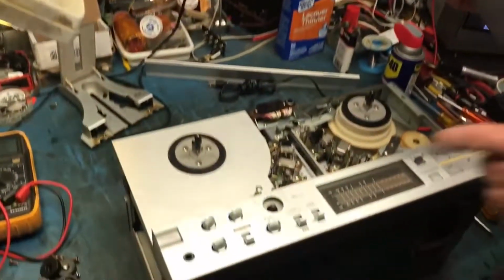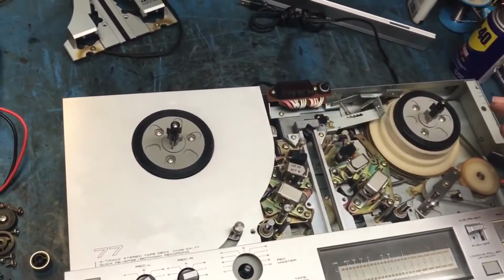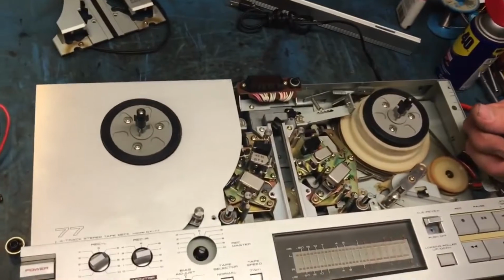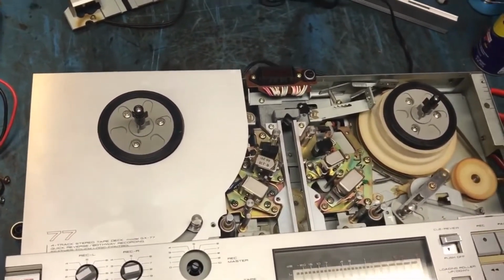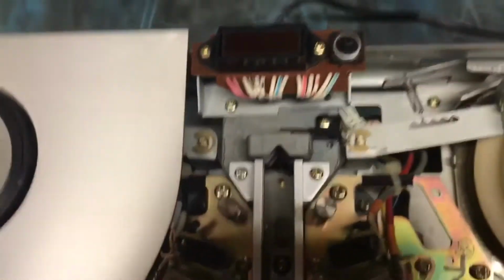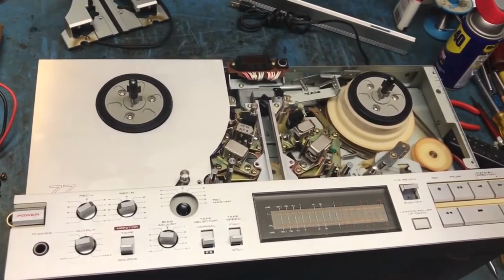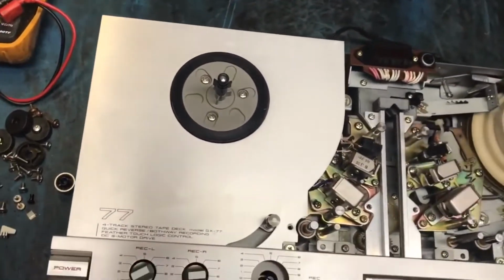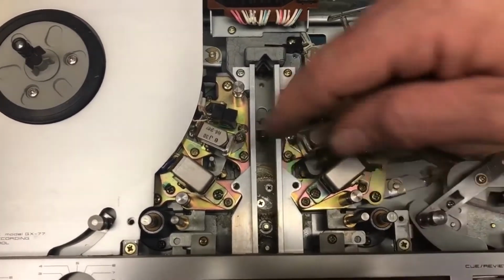AKAI 77 Repair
Akai is a consumer electronics brand, now headquartered in Singapore. At its peak in the late 1990s, Akai Holdings employed 100,000 workers and had annual sales of HK$40 billion (US$5.2 billion), but it collapsed in 2000 owing creditors US$1,100m. In addition to some development of musical instruments, the Akai brand name is also used to re-badge electronics manufactured by other companies.[citation needed] "Akai" means red in Japanese, hence the logo color, earlier also accompanied by a red dot.